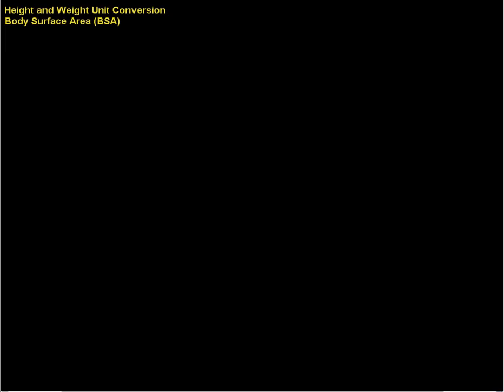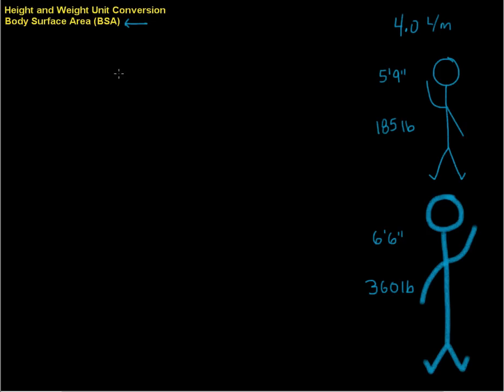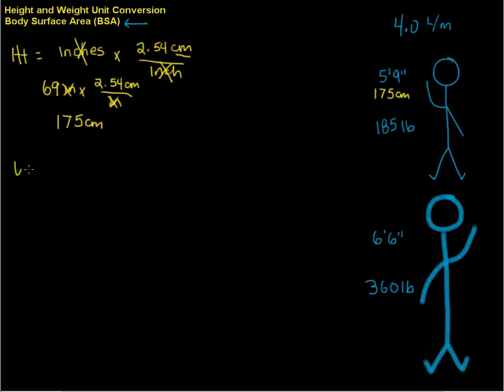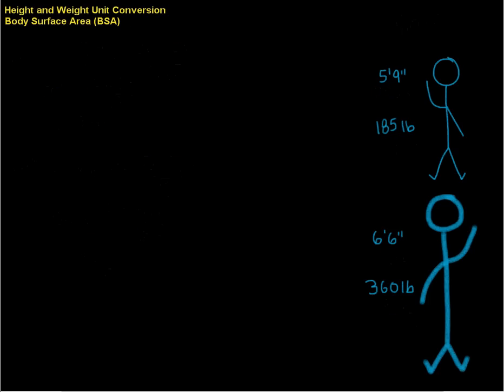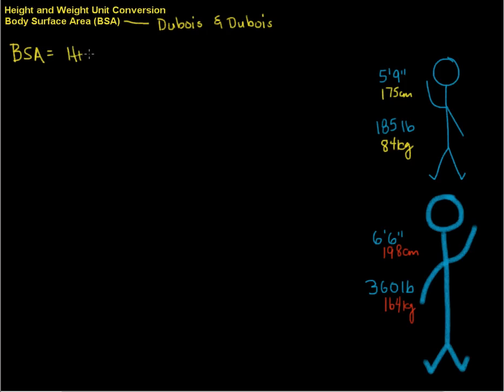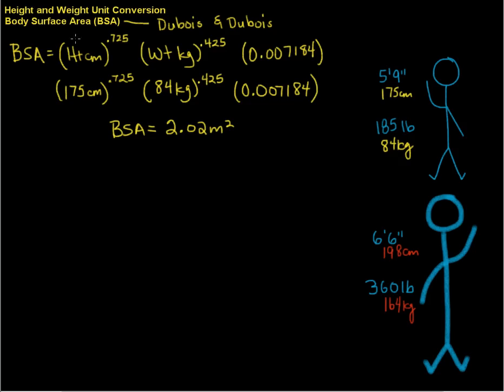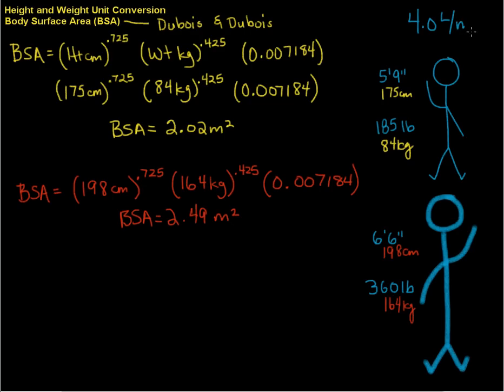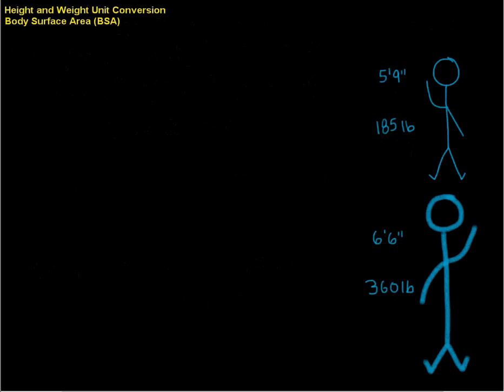Converting Ht and Wt to Calculate Body Surface Area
Learn how to change standard American units of height and weight (inches and pounds) to metric units (centimeters, kilograms)